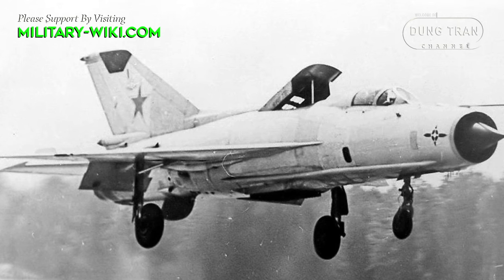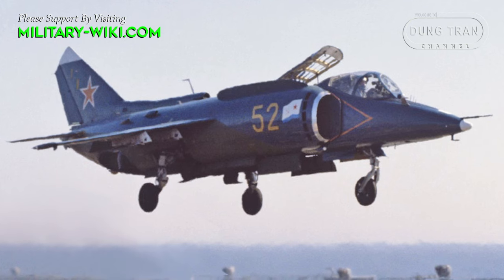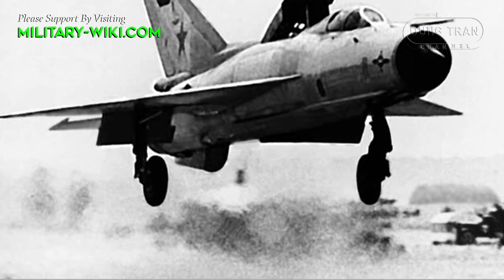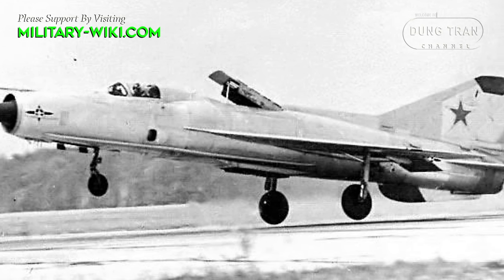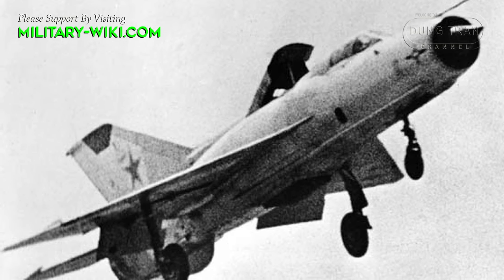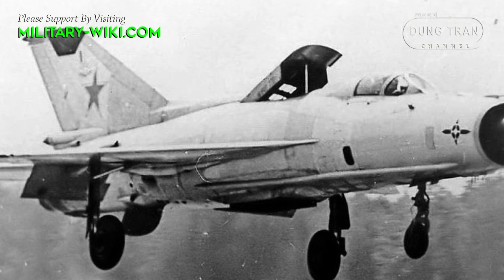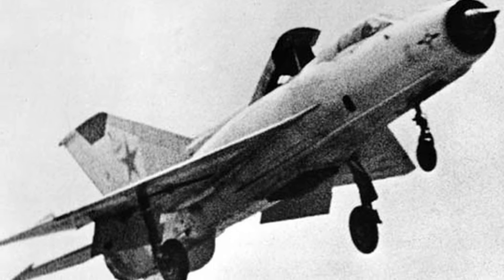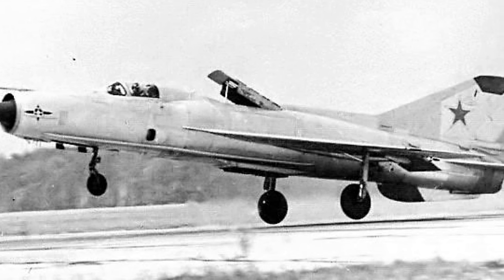Soviet MiG-21PD - A Pioneering STOL Aircraft Experiment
Discover the groundbreaking story of the MiG-21PD, an early Soviet-era experimental STOL aircraft, in this captivating video. Witness a pivotal moment in aviation history as the MiG-21PD marks the Soviet Union's initial exploration into Short Takeoff and Landing (STOL) technology. Delve into the innovative modifications made to the standard MiG-21 airframe, including the integration of an additional lift motor, aimed at revolutionizing the aircraft's STOL capabilities. Join us as we explore how these advancements paved the way for shorter takeoff and landing distances, setting new standards in aircraft performance and functionality.